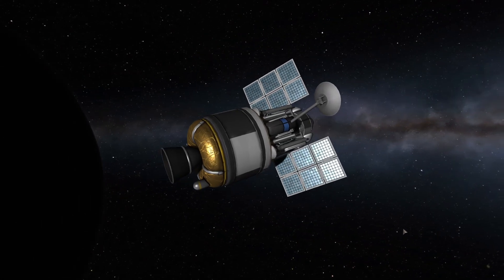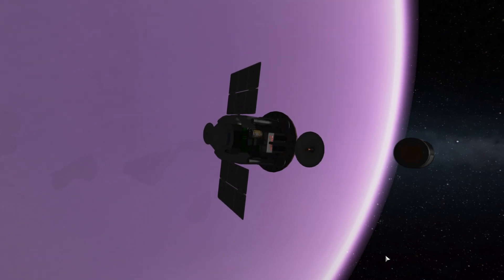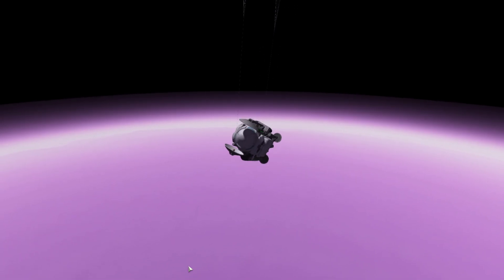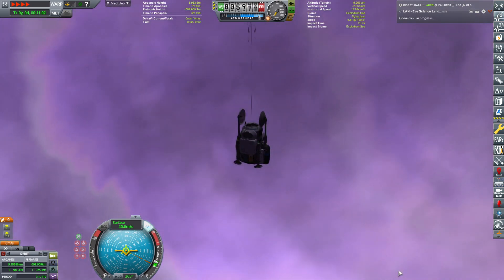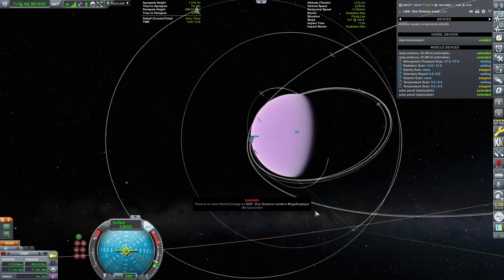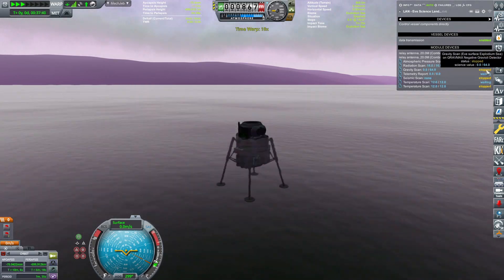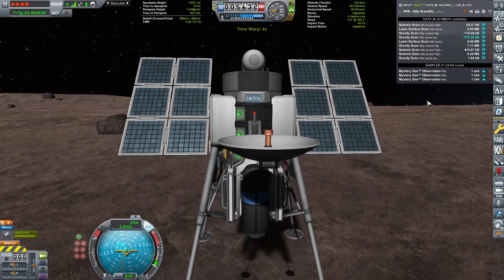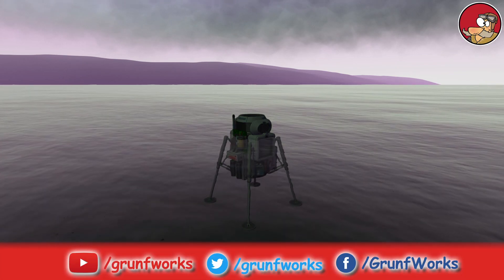Landing a Small Remote Controlled Lander on Eve in KSP Career (2022) - ep 79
In today's episode of KSP Career Playthrough we are landing a small remote controlled lander on Eve. Many challenges to overcome including heating, atmospheric drag and landing site.

Special thanks to GrunfWorks Patrons: (Rank Veteran Test Pilot or higher):
Smoking Warthog
Joey Simmons